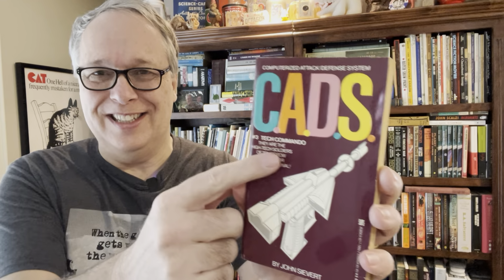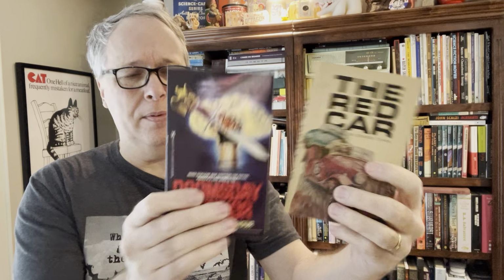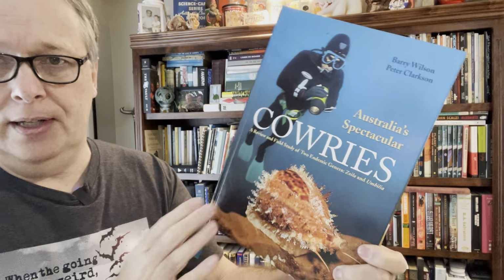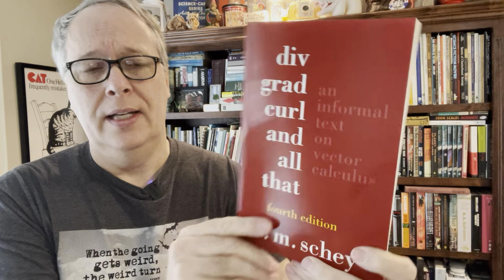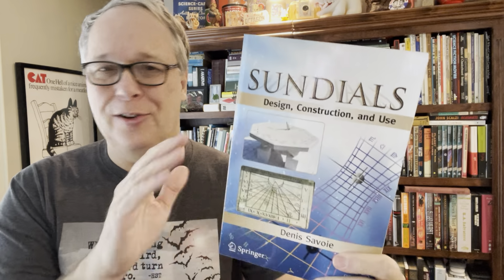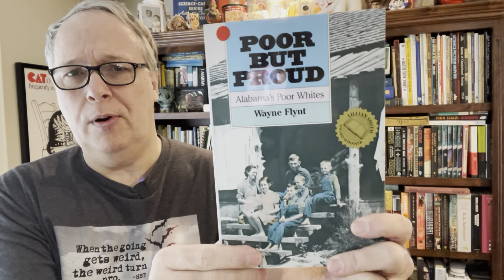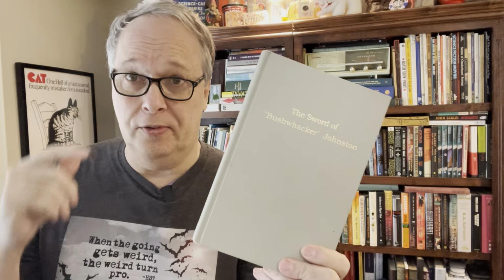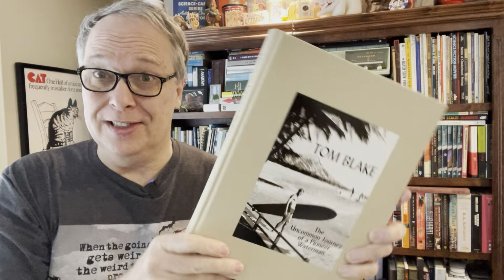The Last Books of the Year! Finish the Year Strong with Awesome Books for Resell!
The end of the year (2023) is here- I finished strong with some awesome and eclectic book finds for resell!  Enjoy!

Cool T-Shirts:
Hunter S. Thompson Going Gets Weird
Serenity Fruity Oaty Bars
Hedgehogs Should Share

For Personal Books and Travel:
Kindle Unlimited (great if you read a lot)
Kindle Paperwhite (love this thing)
Paperwhite Cover
Audible Audio Books (hard to beat for the road)- intro $5.95/mo special
Amazon Prime Trial
Book Selling Supplies:
Box Trimmer/Reducer (great to save on packaging)
Hi-polymer Eraser (super for erasing marks on books)
Shipping Tape (I like the Scotch dispensers)
Scotty Peeler Label Remover
Digital Scale I use
Kraft Packing Paper
Paper Roll Dispenser and Cutter (24”)
Poly Bags with Suffocation Warning for Amazon mail in

Boxes:
Here are the boxes I use the most.  Prices can swing dramatically from week to week.  Be sure to check out Amazon vs. Ebay for the best price.  I always try to order in quantity of 100.  I like to get boxes for less than 70 cents each (shipped), but it is getting harder and harder to do.  The *** boxes are my favorites that I use the most.
***10x8x3” Corrugated box
*** 12”x9” Multi Depth Box
12.5” x 12.5” Multi Depth LP Box (great for larger books!)
12x9x3” Corrugated box

Items for taking Listing Photos:
Ring Light with Stand for Photos
Portable Power Brick with Solar recharge (great for hiking too!)

Video items:
RODE Wireless Go II Microphone System